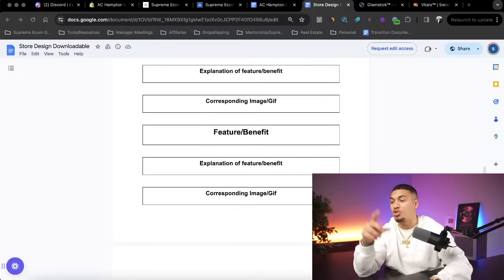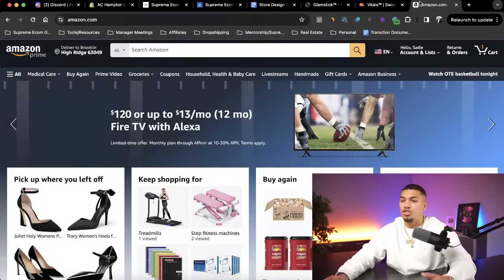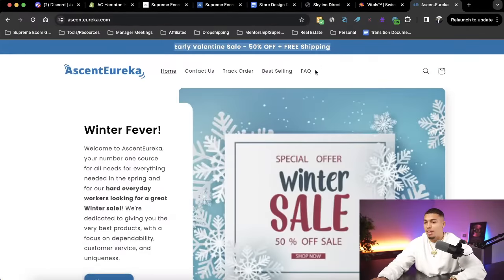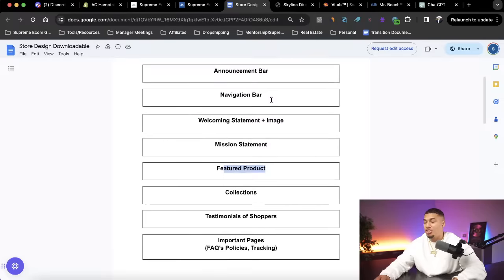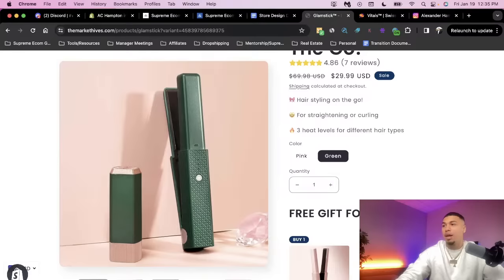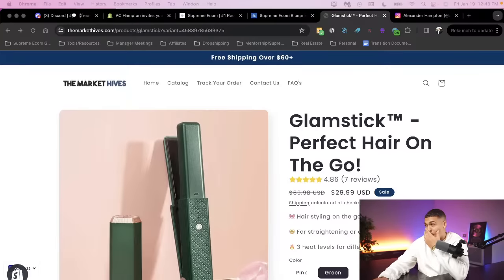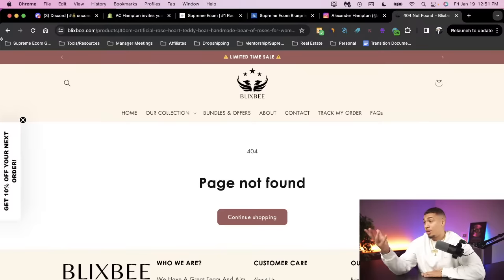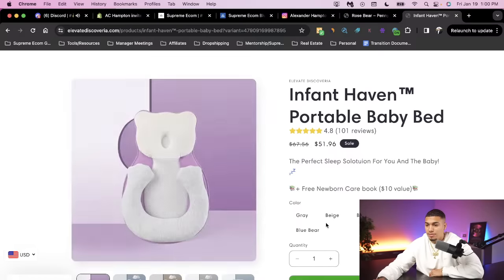Creating $100,000/Month Shopify Stores & Live Store Reviews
In this live, I'll be showing y'all how to Create $100,000/Month Shopify Stores & Live Store Reviews. If you need any help, this is the live you want to tune into!

Ecom Starter Pack: Get everything you need to build a $10,000/month drop shipping store 👉🏽

Start your online store for FREE for 14 days no credit card required, and your first 3 Months only $1 👉🏽

Try My Favorite Product Research & Supplier Fulfillment Tool AutoDs for 30 Days FREE

Edited By: Brandon Bruington